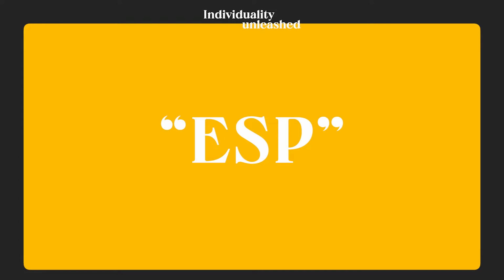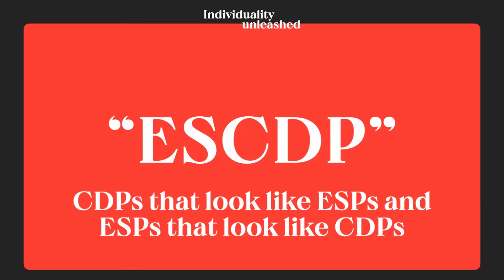Individuality Unleashed: CDPs with Chris Marriott, Email-Connect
While a customer data platform is great at making sense of the first-party data an organization feeds it, one thing it can’t do is access identities outside of your network. To do that—and nurture those identities into customers—turning anonymous traffic into known, identified visitors isn’t an option, it’s an imperative. Wunderkind CRO, Richard Jones, sits down with President & Founder of Email-Connect, Chris Marriott, to discuss CDPs and their role in driving more revenue.

0:00 Intro
1:59 What Exactly Is a CDP?
4:26 Why Is CDP Usage on the Rise?
6:26 CDPs Role in Compliance
7:00 How Do Wunderkind + CDPs Help With Personalization?
12:17 CDPs Not Meeting Business Needs
15:19 ESCDPs
19:07 What Does Cookie Depreciation Mean for CDPs?

Wunderkind is a performance marketing channel that delivers one-to-one messages across email and text at an unmatched scale.